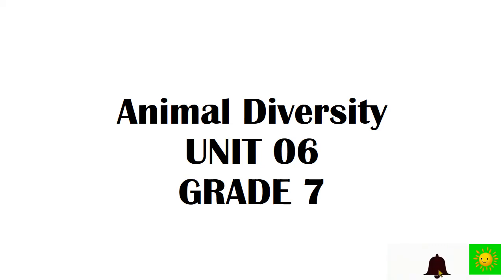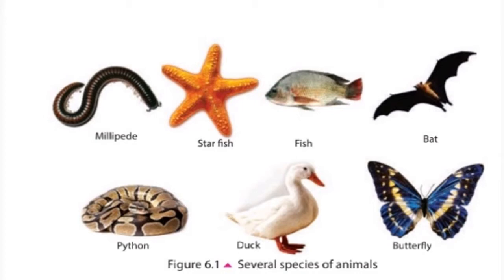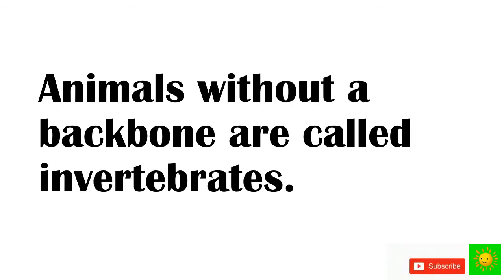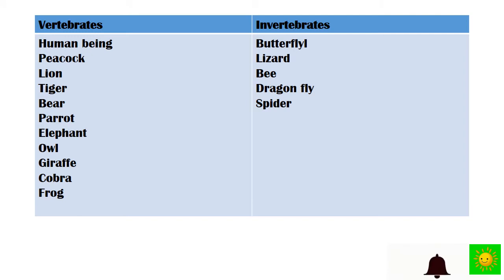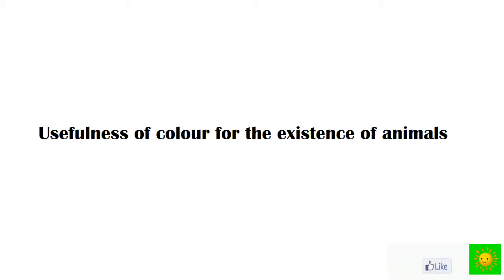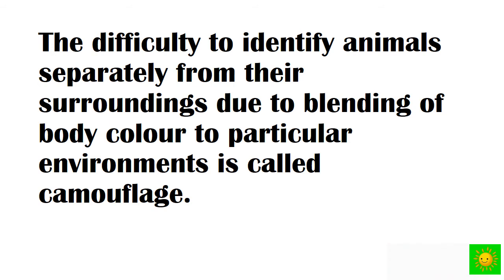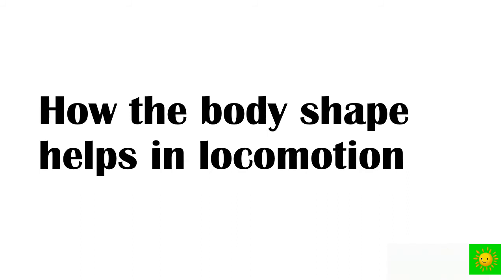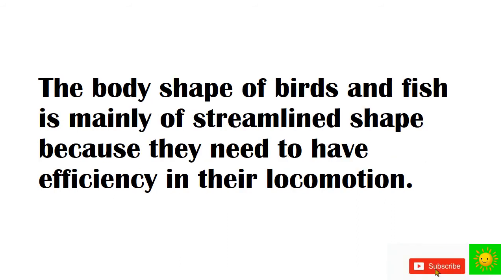Animal diversity| Grade 7| science| english medium| unit 6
Video discussion of lesson 6 of grade 7 science, animal diversity
Edu Cub